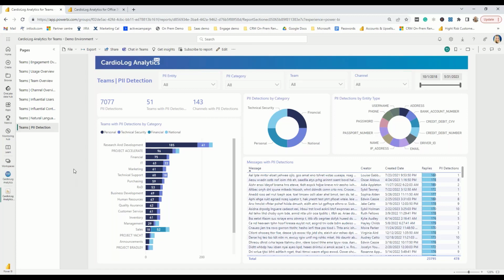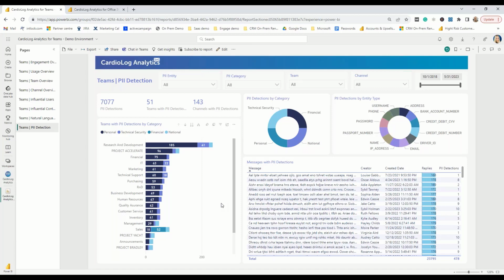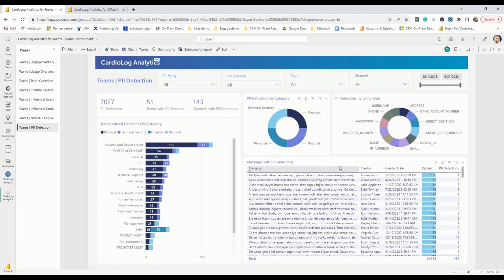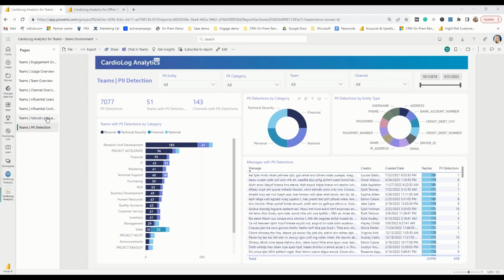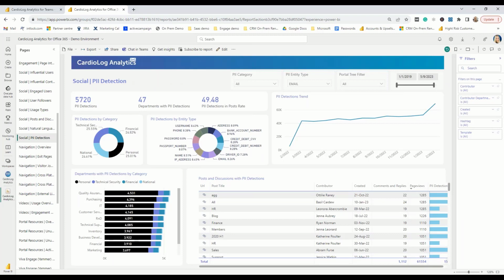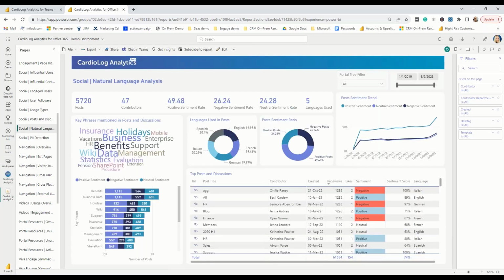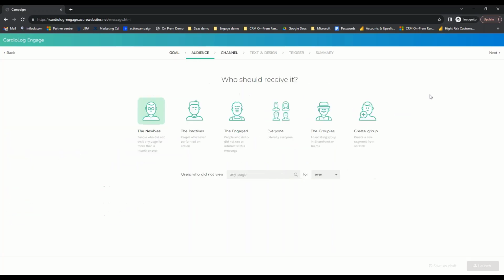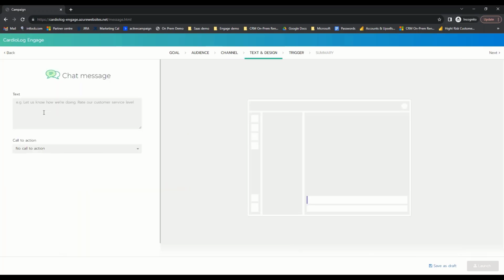Unlocking Insights: Exploring the Power of NLP Analytics